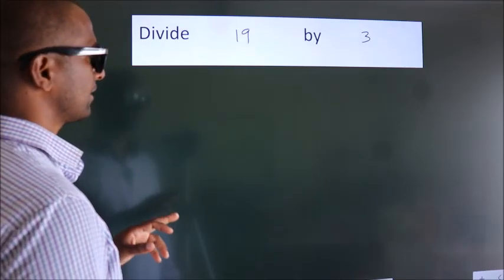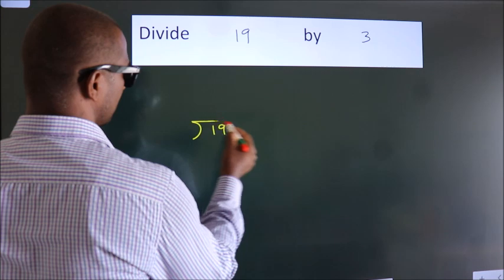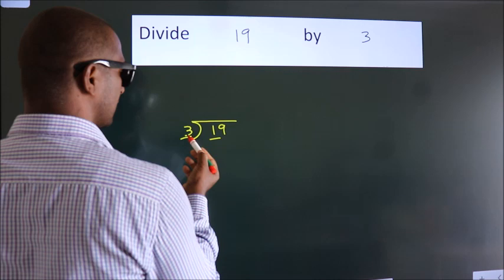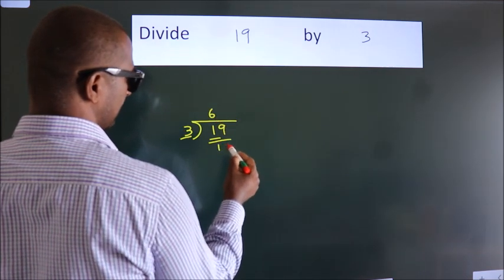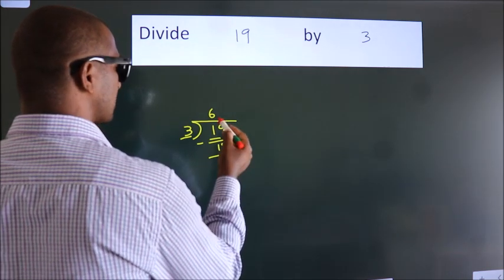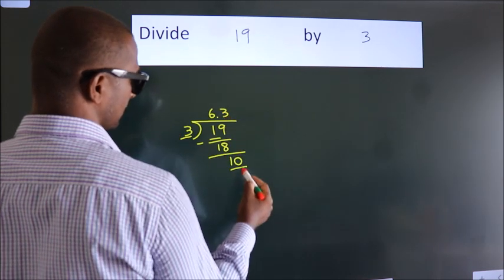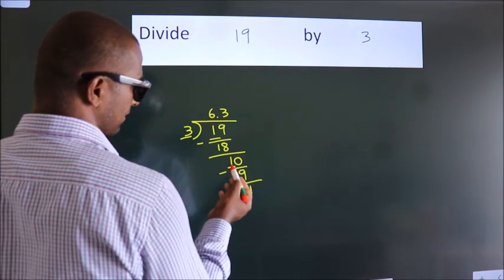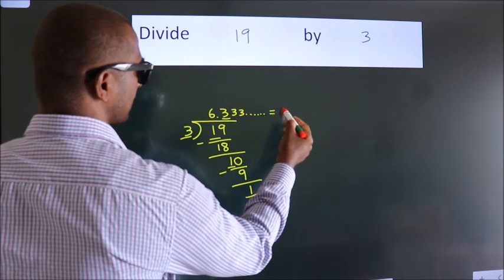Divide 19 by 3 Divide completely